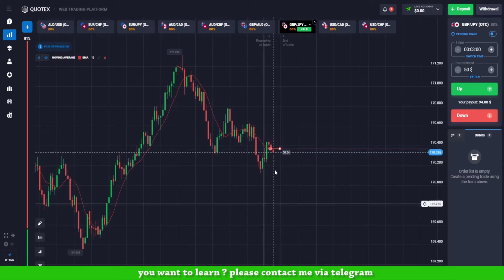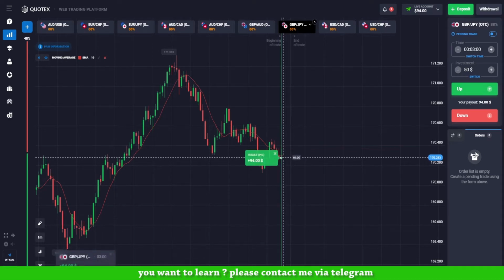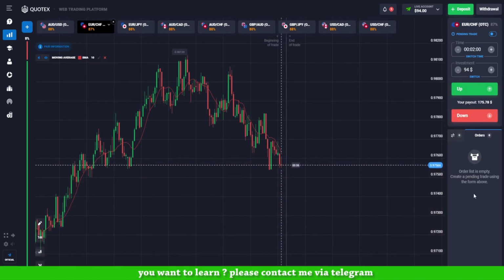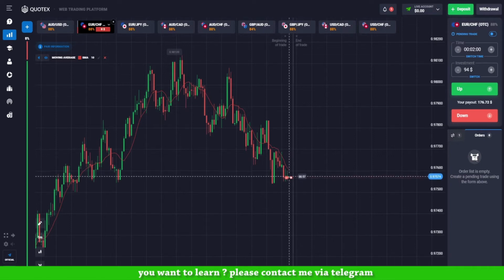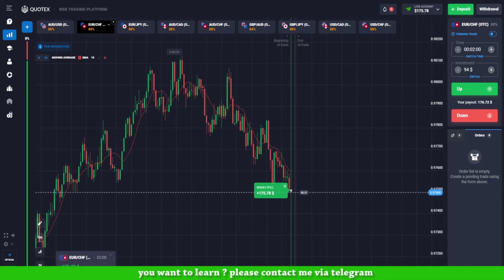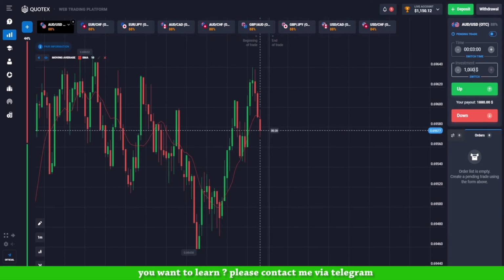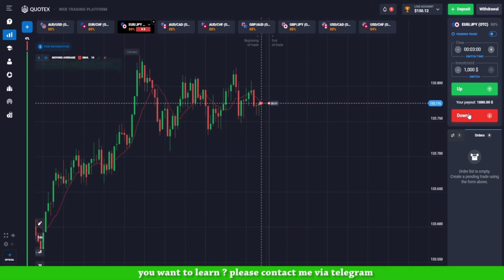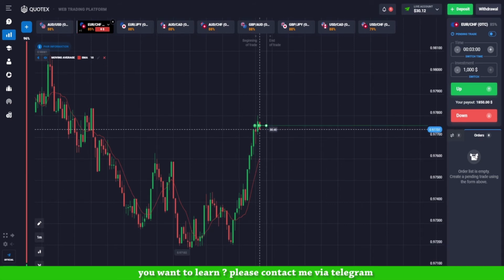EASY MONEY MAKING $50 INTO $6370 | QUOTEX NEW STRATEGY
Today, In this video I've shared my latest personal Qutex trading strategy which gives 90-99% winning accuracy, so that you can also earn more money as I'm making..